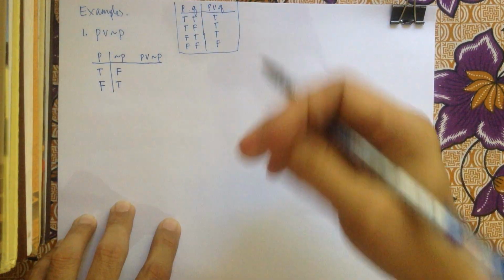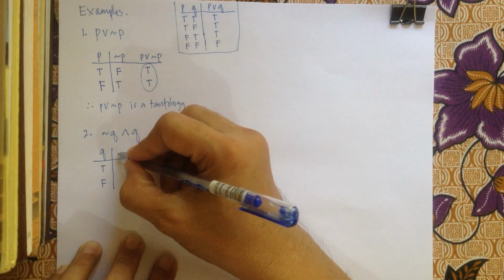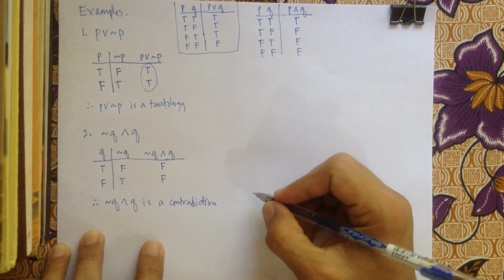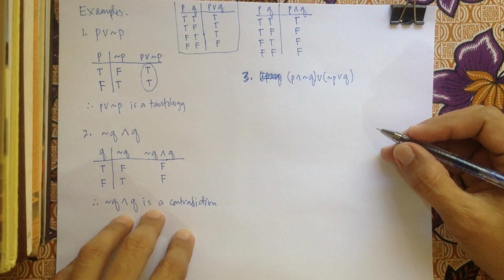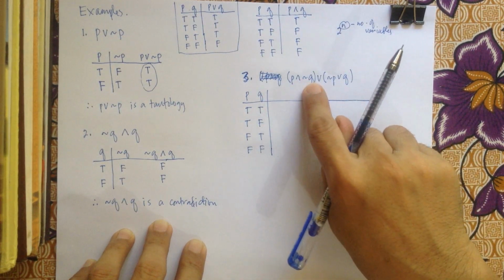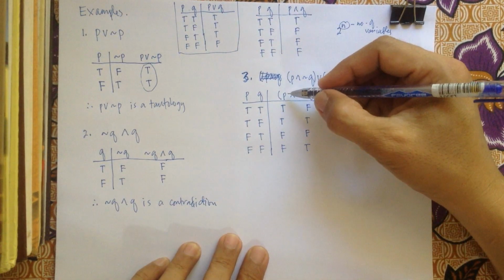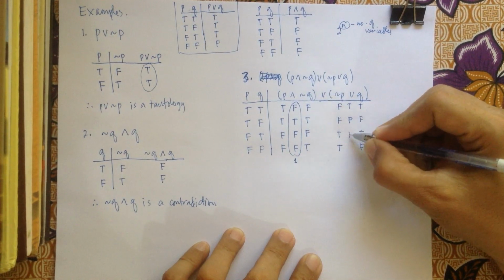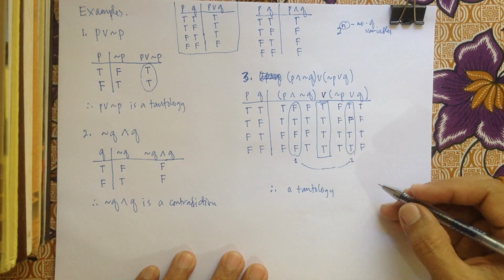tautology and contradiction in logic